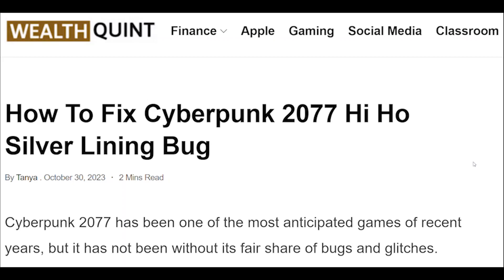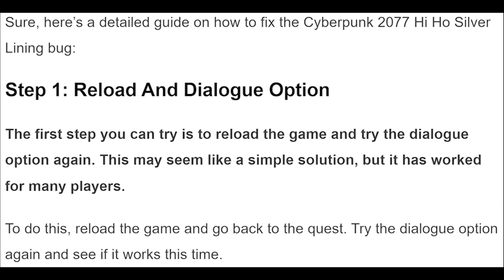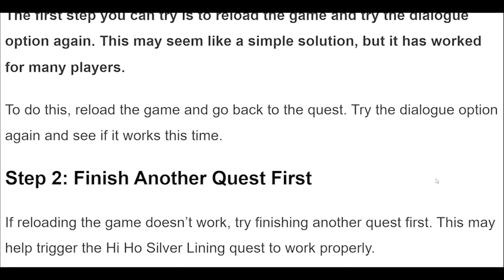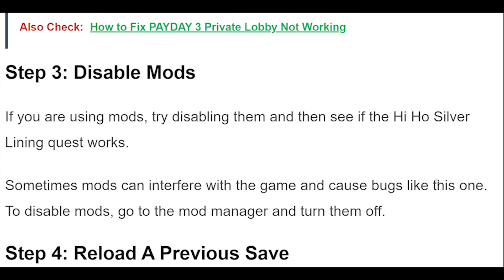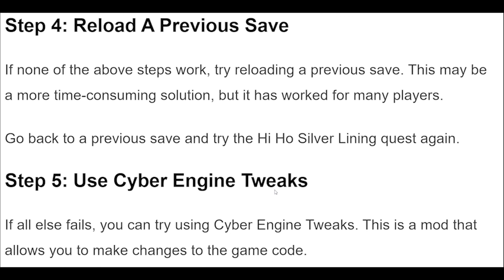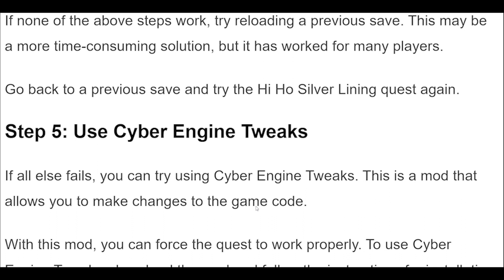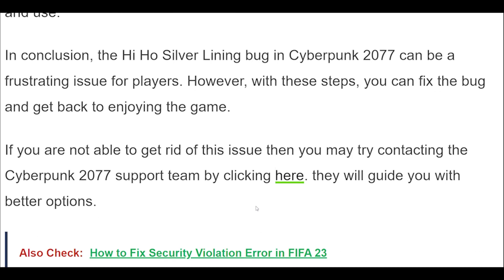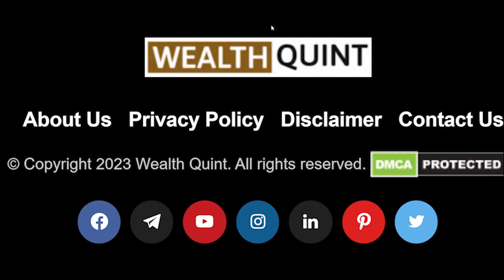How To Fix Cyberpunk 2077 Hi Ho Silver Lining Bug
Cyberpunk 2077 has been one of the most anticipated games of recent years, but it has not been without its fair share of bugs and glitches.
One of the most frustrating issues players have encountered is the Hi Ho Silver Lining quest bug.

00:19 Step 1: Reload And Dialogue Option
00:57 Step 2: Finish Another Quest First
01:04 Step 3: Disable Mods
01:28 Step 4: Reload A Previous Save
01:40 Step 5: Use Cyber Engine Tweaks